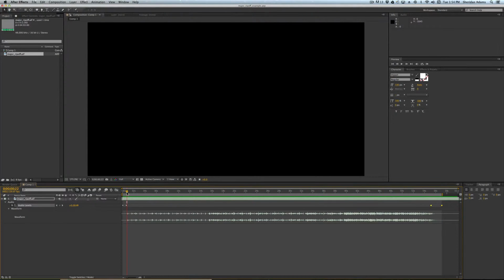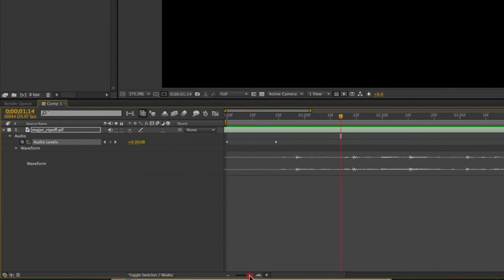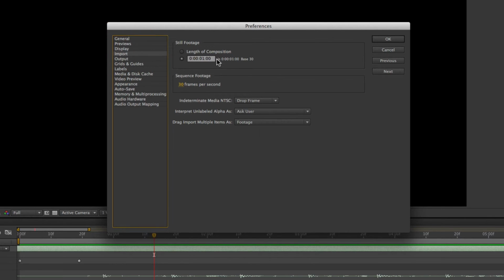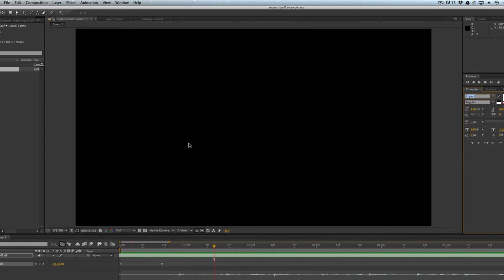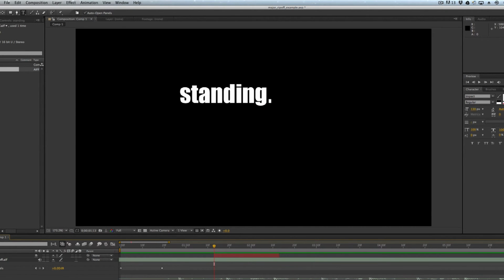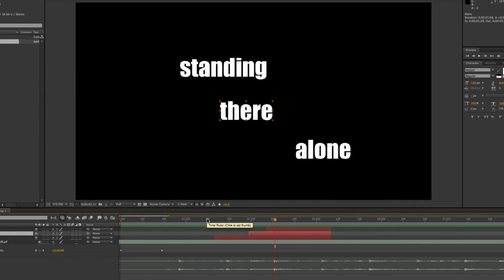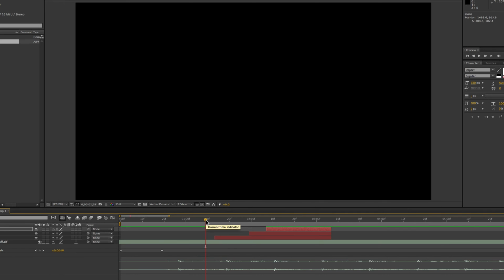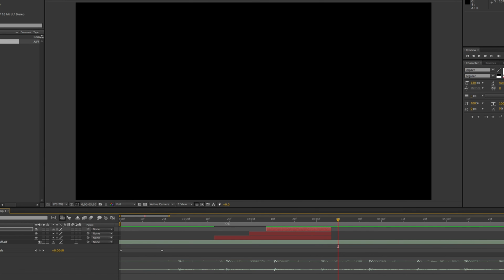Timing Text Visuals with Audio in AE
After the audio selection has been made, this is the next step in the Kinetic Typography process. It demonstrates how to find the exact spot where the text layer should begin, based on the audio content, and then how to create and format the text.